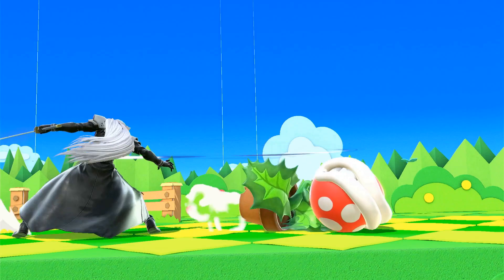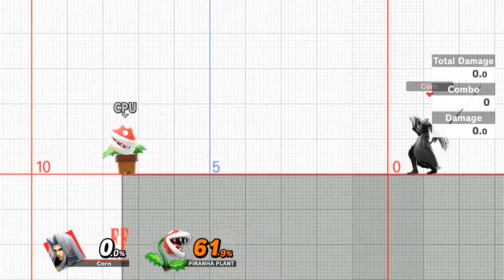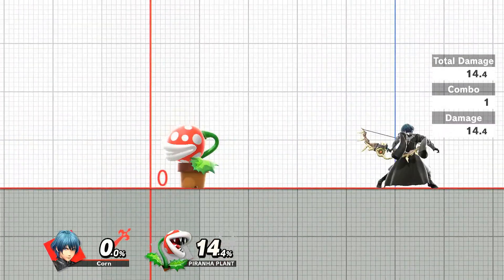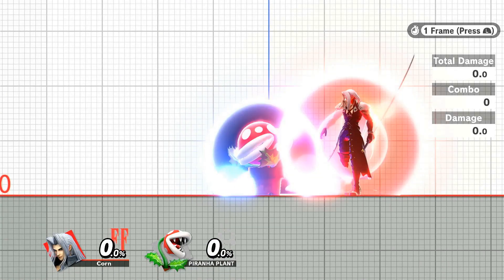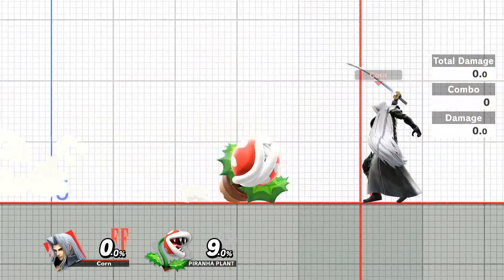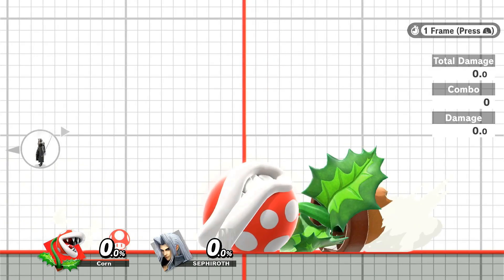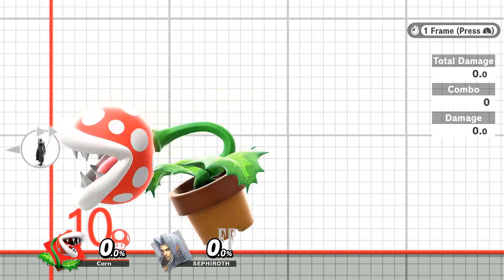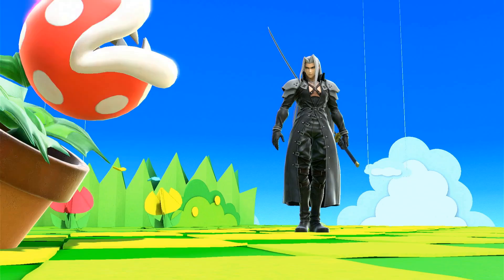Turnaround low profiling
seph loses to simply turning around

I wonder what it would be like to research and make a video about low profiling and then later find something that was way cooler and more important than anything in that video... probably would be kinda embarrassing ...